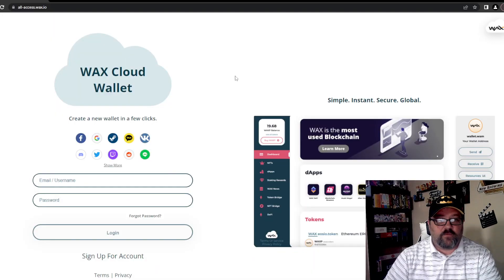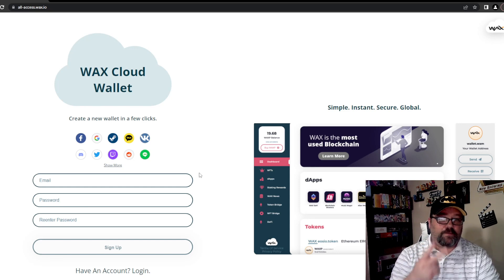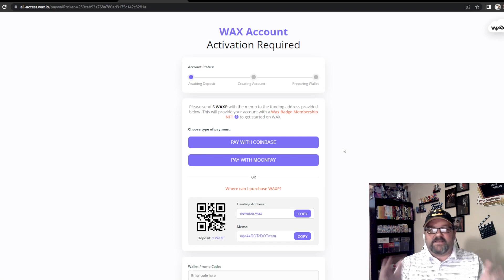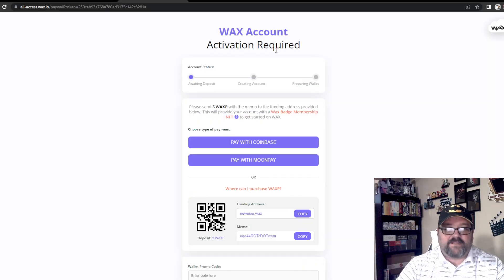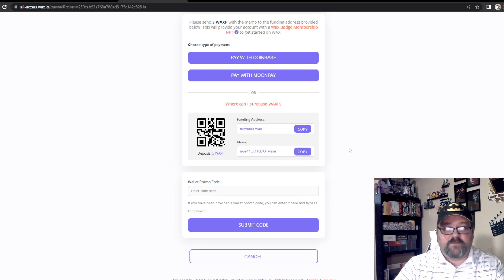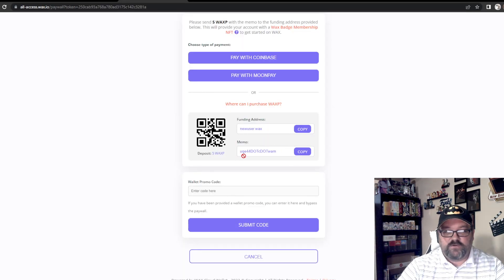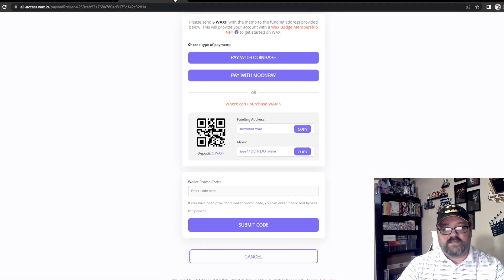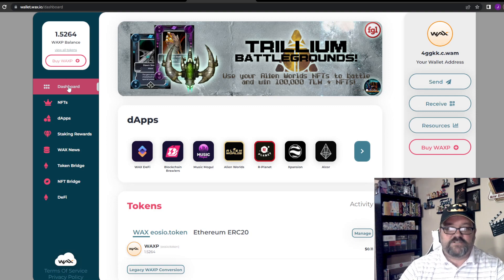How to Set Up a Wax Wallet: The Simple Step-By-Step Guide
In this video, we'll show you how to set up a wax wallet – the simple step-by-step guide!

Wax wallets are a great way to store your NFT's, wax tokens, and other important items. This video will show you how to set up a wax wallet, step by step. After watching this video, you'll be ready to start storing your valuable belongings in a wax wallet!